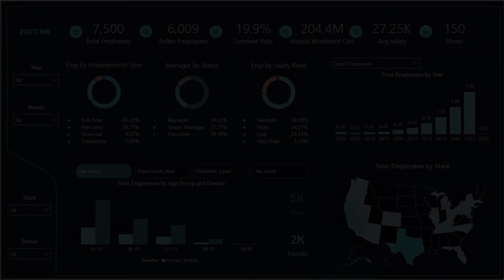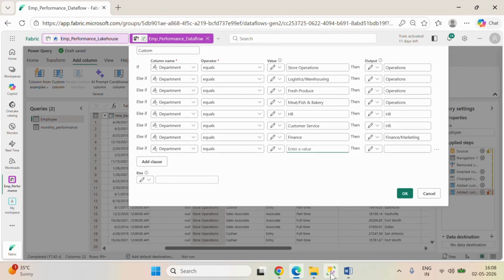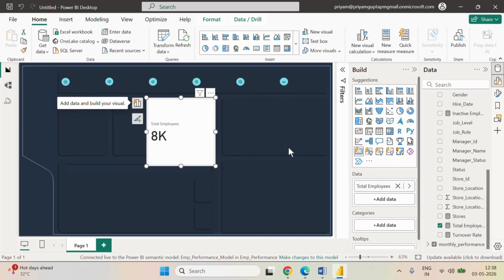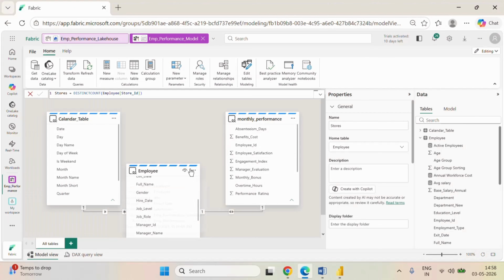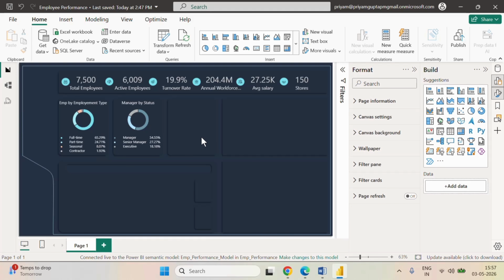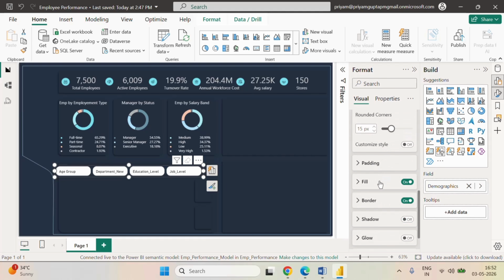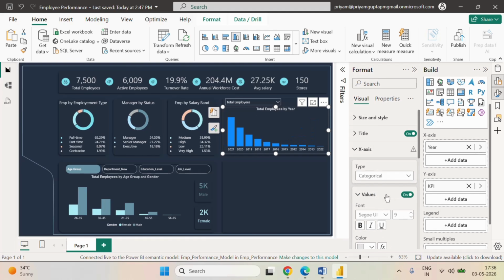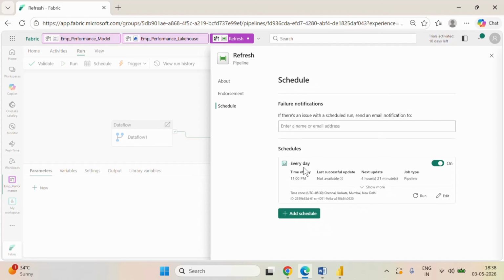End-to-End Microsoft Fabric Project: SQL Server, Lakehouse, Pipelines & Power BI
Master Microsoft Fabric with this 2-hour, end-to-end HR Analytics project designed to make your portfolio job-ready. We’ll cover everything from SQL Server ingestion and Lakehouse architecture to Dataflow transformations and a professional Power BI dashboard. Follow along to build a real-world data pipeline and master the most in-demand skills in the Microsoft ecosystem!

microsoft fabric lakehouse project
power bi with microsoft fabric
microsoft fabric semantic model
end to end data analytics project
fabric lakehouse tutorial
data ingestion in microsoft fabric
fabric lakehouse sql view
join tables in fabric lakehouse
fabric final view
star schema in microsoft fabric
data modeling in microsoft fabric
fabric semantic layer
fabric data model
power bi with fabric
real world microsoft fabric project
hands on microsoft fabric
analytics engineering microsoft fabric
microsoft fabric full course
microsoft fabric step by step
End to end tutorial